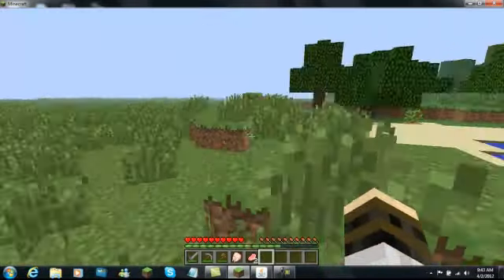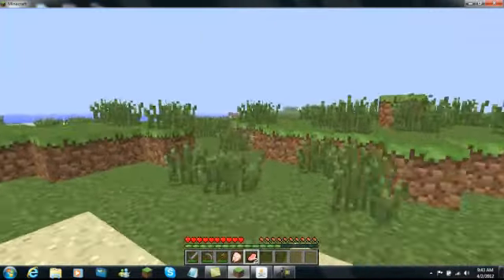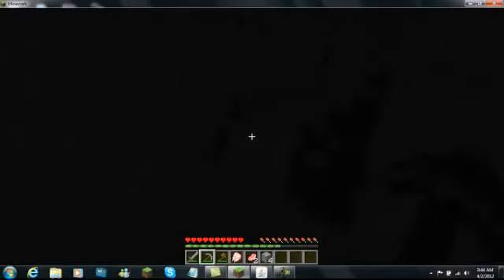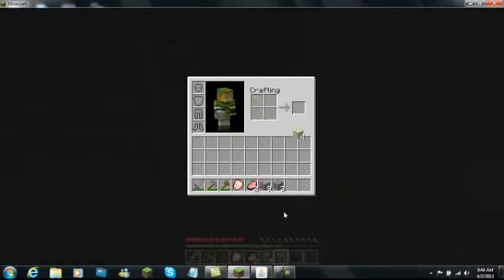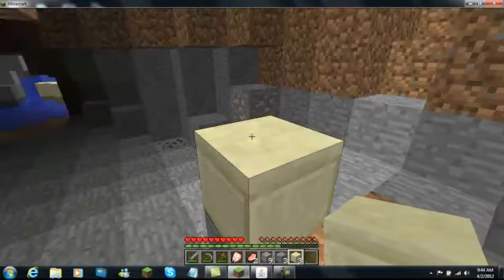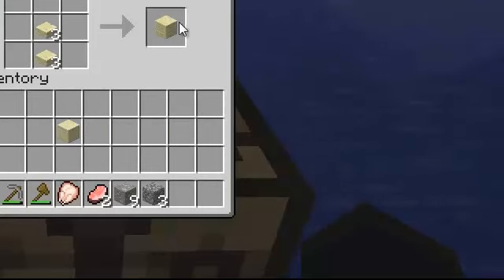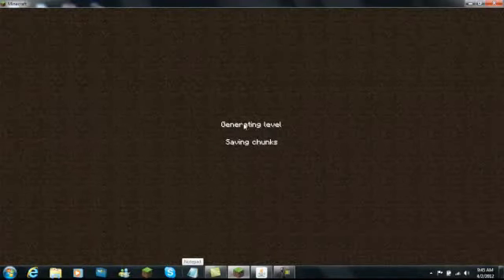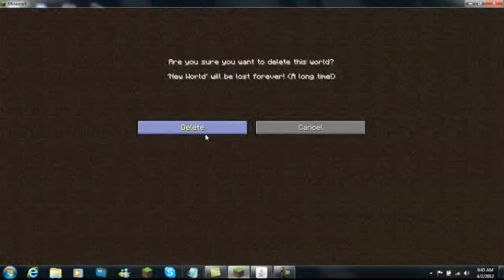SEEDS!!!!.camrec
hey guys we are back with a new seed!

Seed: Thomas